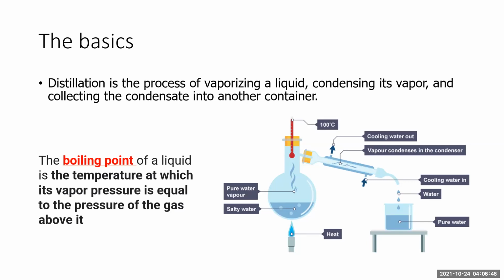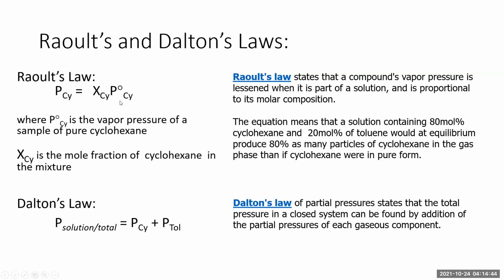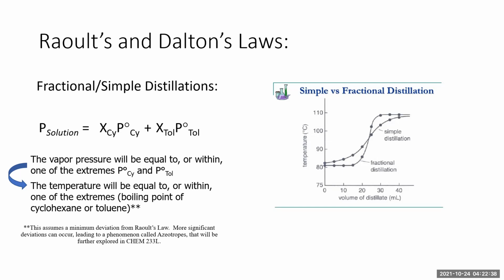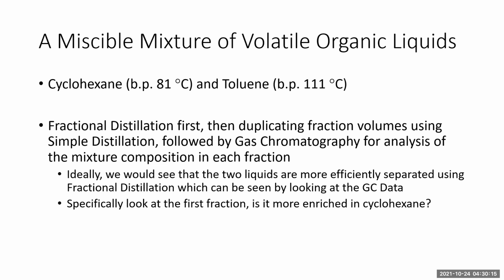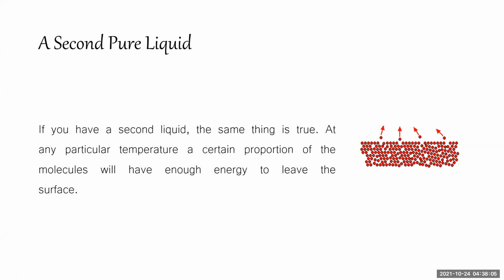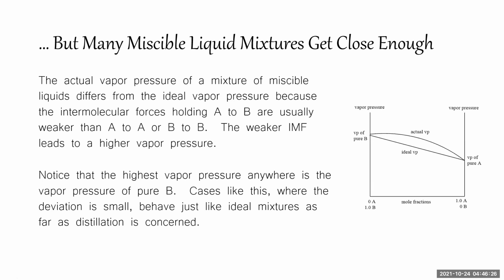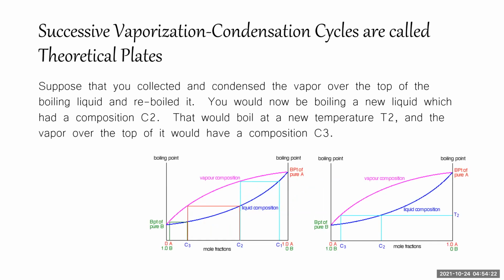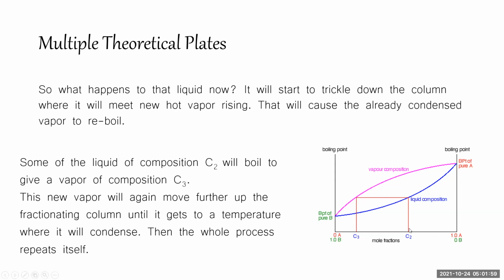Pre Lab Lecture for Distillation Experiment